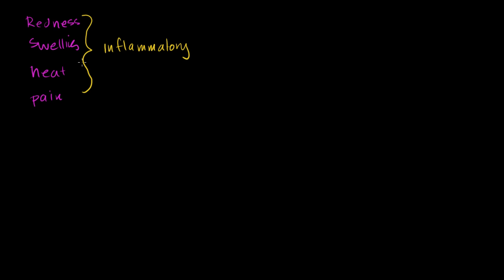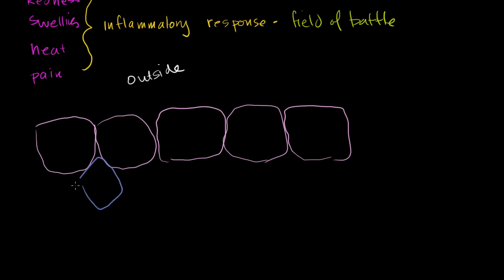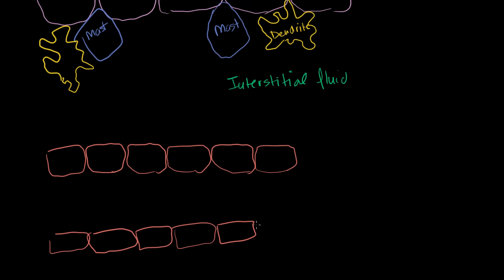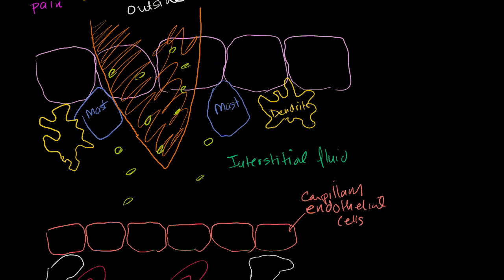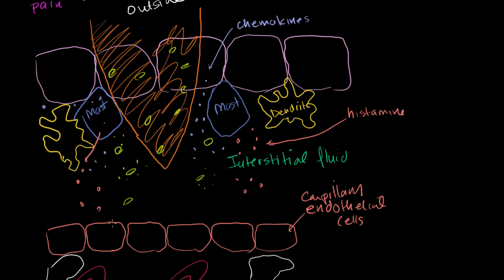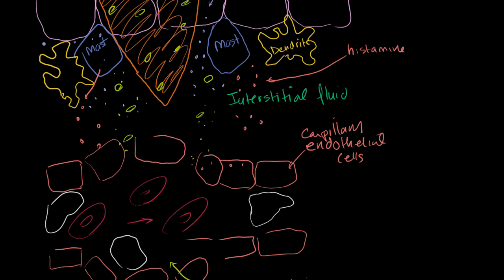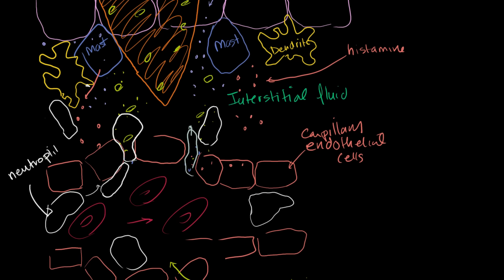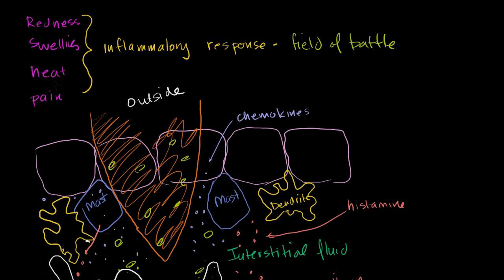Inflammatory response | Human anatomy and physiology | Health & Medicine | Khan Academy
Courses on Khan Academy are always 100% free. Start practicing—and saving your progress—now

Overview of the inflammatory response. Created by Sal Khan.